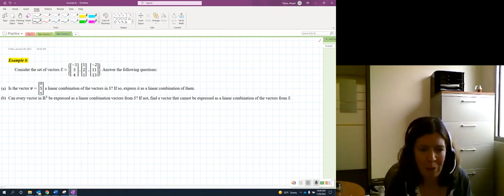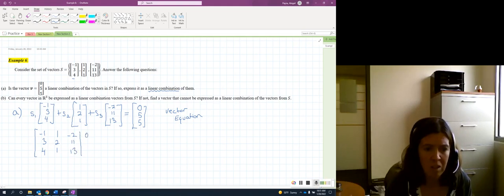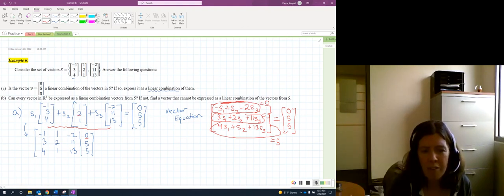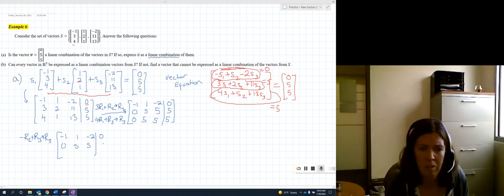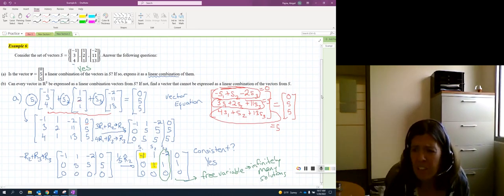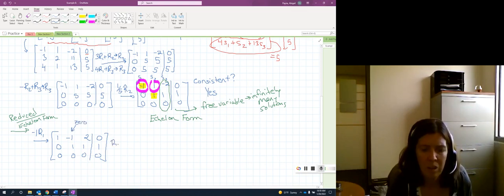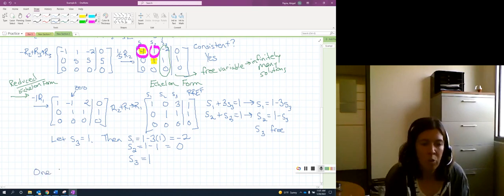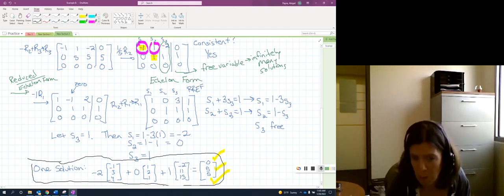Express vector as linear combination of given vectors